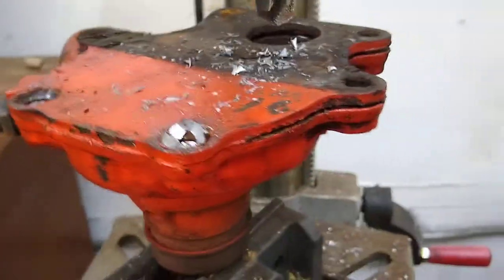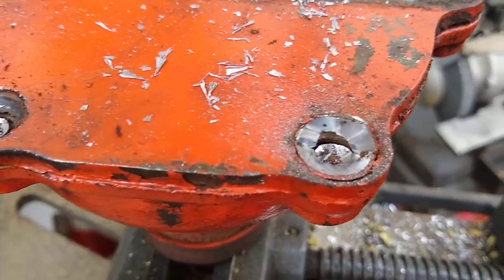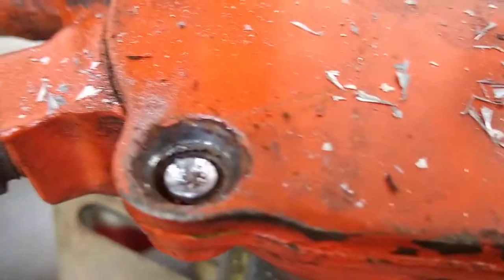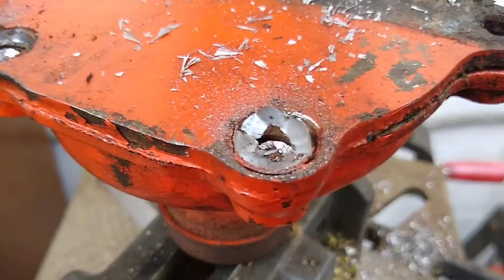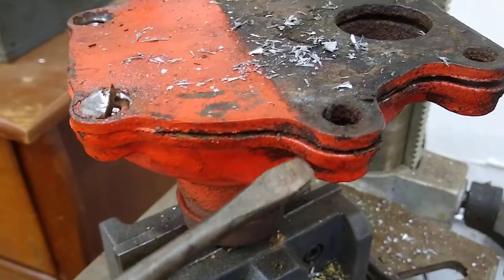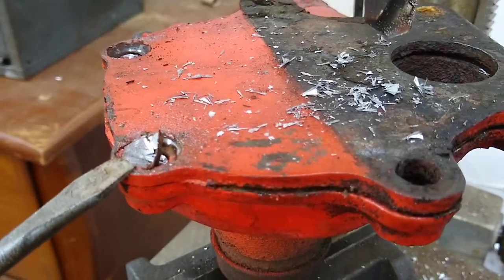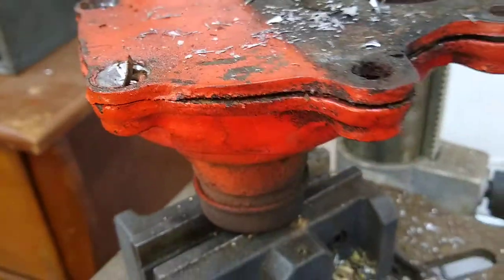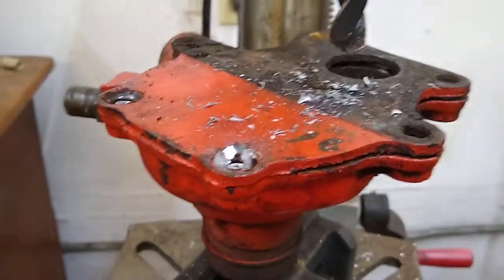GMC 228 Water Pump Rebuild Part 2 - Remove back plate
Removing the backing plate and fighting with the 2 screws that thread into the water pump body.

I am rebuilding the water pump from my 1949 GMC with a 228 L6.  I will be using a rebuild kit ordered from eBay.  The Chevys use a different water pump, but I think the procedure is the same.  I'm following the directions from the GMC shop manual.  NOTE:  At the end of the video, I incorrectly mention that the kit includes a bearing retainer, it does not.  Don't damage your bearing retainer.  The kit includes a shaft and bearing assembly, a seal, and gaskets.